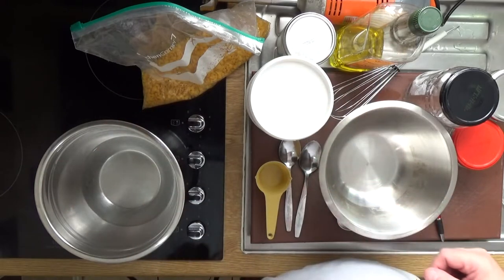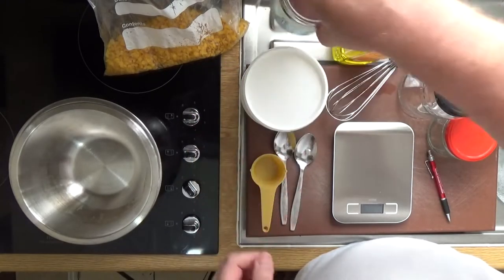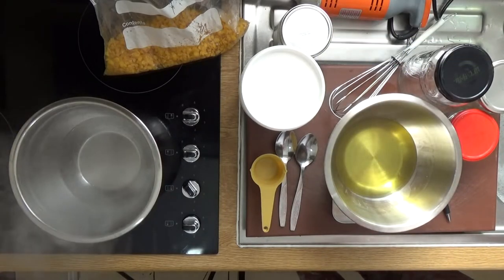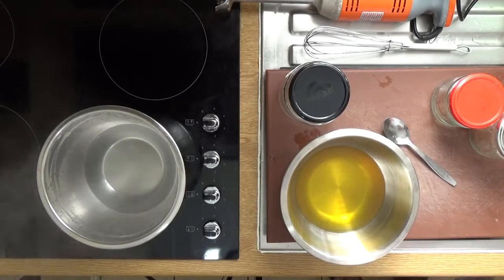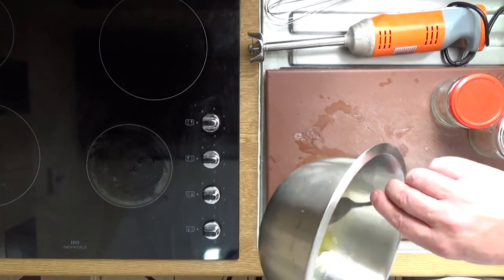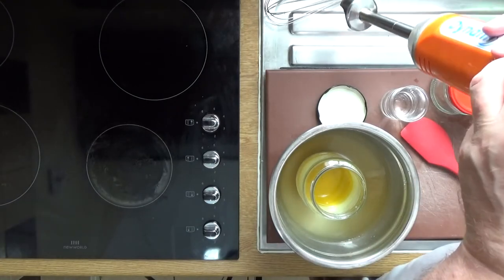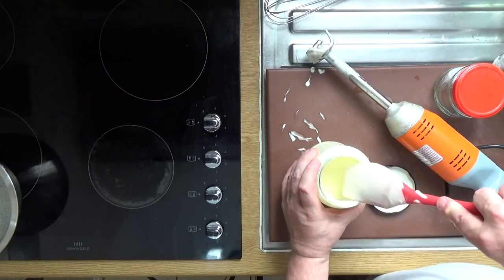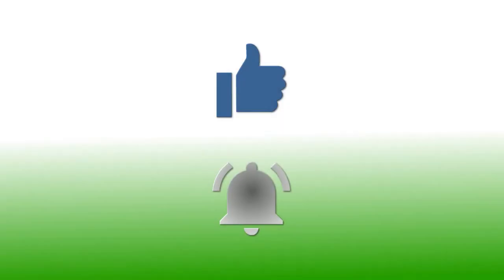Home Made All Natural Hand and Body Lotion - Healing and Soothing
This home made recipe will produce about 240g of healing and soothing hand and body lotion.

Melt the following oils in a bain marie or double boiler:

150g olive oil
50g coconut oil
20g shea butter
20g cocoa butter

Then add:

1 tbsp calendula oil
1 tbsp comfrey oil
12 drops of chamomile essential oil
1/2 tsp vitamin E oil

Stir to combine thoroughly.
Allow to cool until the mixture begins to gel.
Now add 85g distilled water and blend to a lotion.
Decant to sterilised jars or bottles.

Store in a cool dark place until it's time to use it.

Camera 1: Sony A68 with (usually) Sigma DC 18200mm macro zoom lens.
Camera 2: Sony HDRPJ410 HandyCam
Camera 3: Samsung Galaxy S9 Plus mobile phone camera